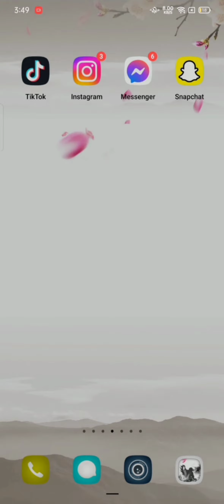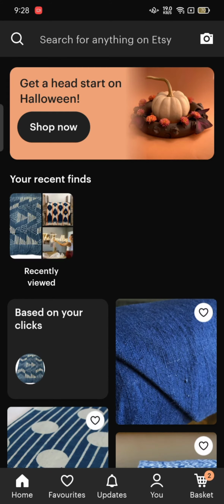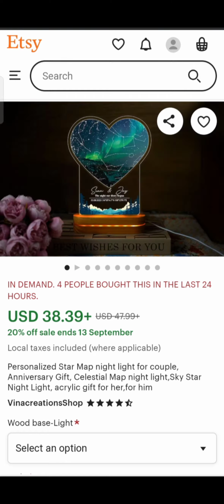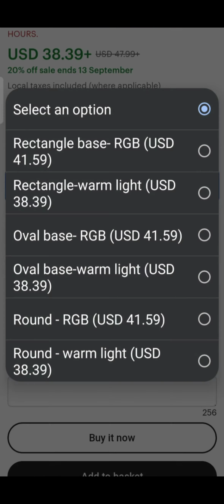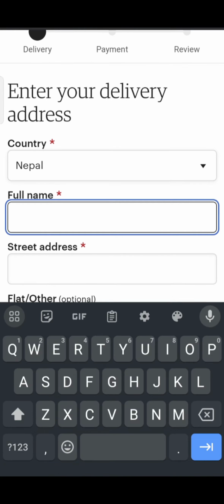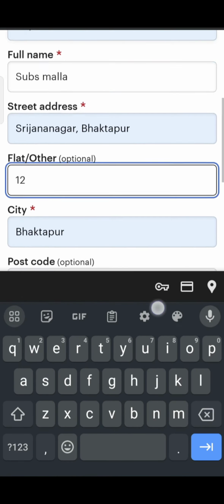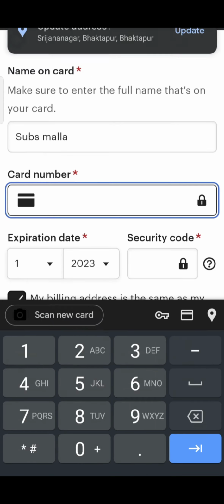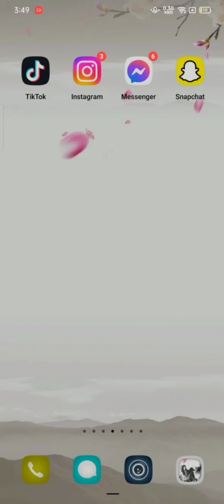How To Buy On Etsy App 2023?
Ready to discover unique handmade and vintage items on Etsy? In this comprehensive guide, we'll walk you through the process of buying on Etsy, from finding the perfect item to making a secure purchase. Join us to become a savvy Etsy shopper and support independent artisans.